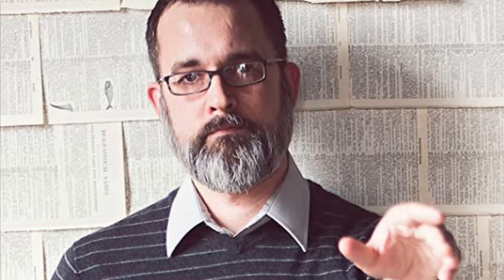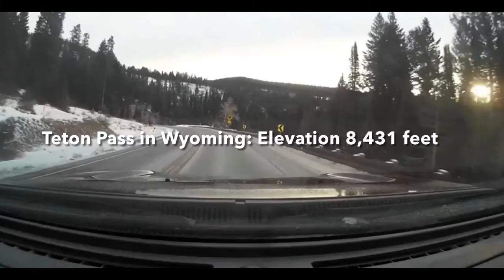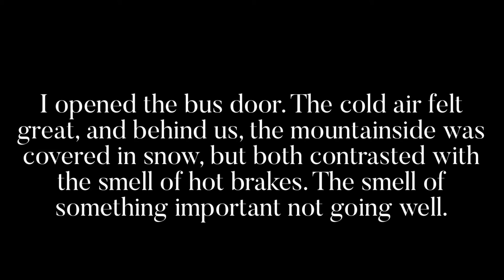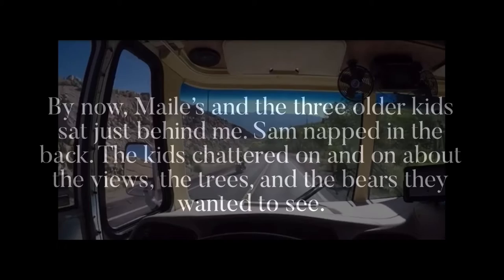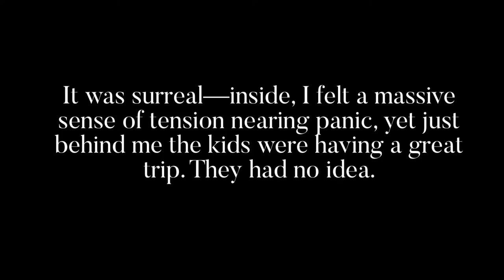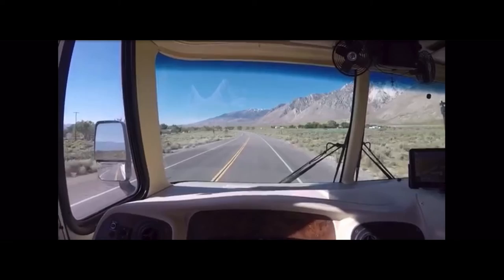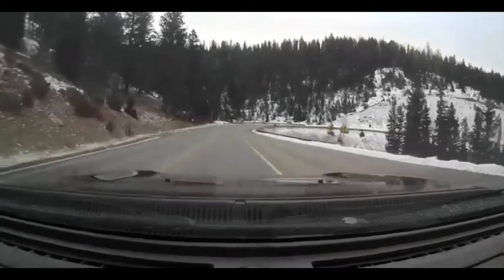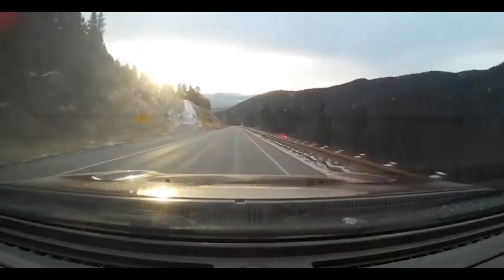Writing Advice: How to improve the Climax of a Scene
IN THIS VIDEO I’LL BE GOING OVER  a strategy to improve the climax of a scene.  Scenes are the backbone of a novel or memoir and the climax is the most important, but it often needs tweaking to not rob readers in this important part of a scene. Example of great climax is from Shawn Smucker’s memoir How to Use a Runaway Truck Ramp.

MY FAVORITE BOOKS RELATED TO WRITING:

1. Art of Memoir, Mary Karr
2. The War of Art, Steve Pressfield
3. Bird by Bird, Anne Lamott
4. The Writing Life, Annie Dillard
5.  A Swim in the Pond in the Rain

WHO AM I:

I am writing a memoir, and I started this channel to support other writers by sharing what I am learning about writing.